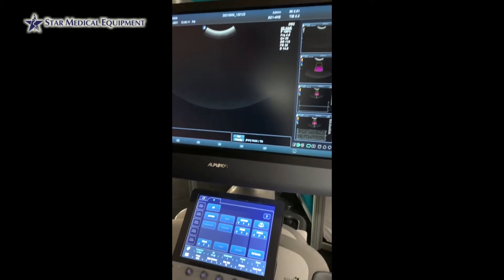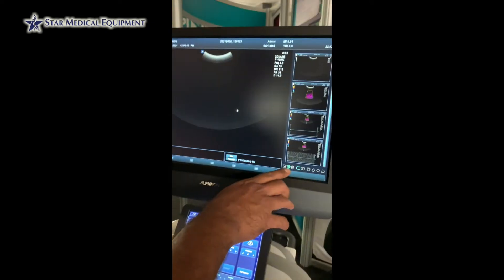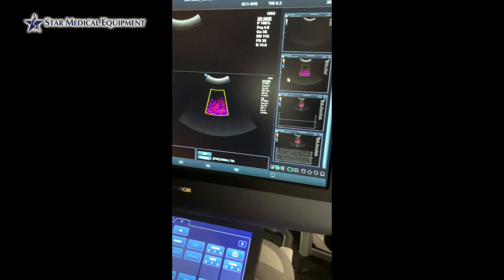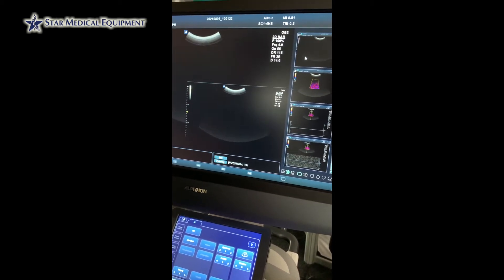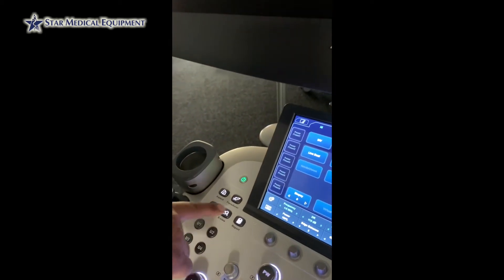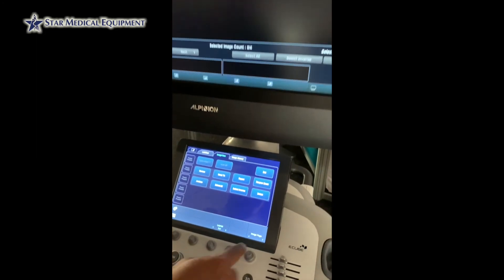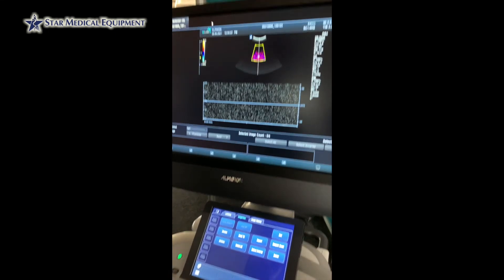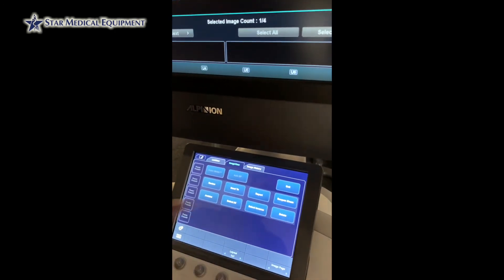E12 - Deleting Images